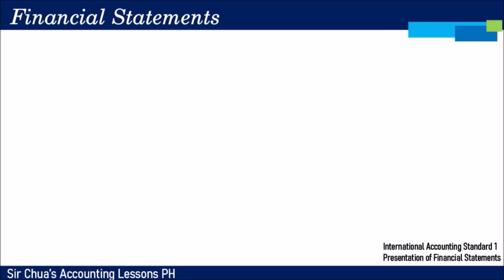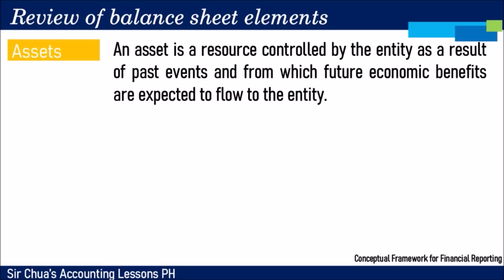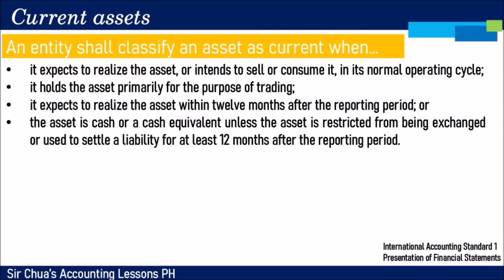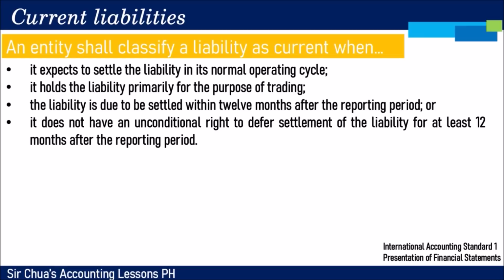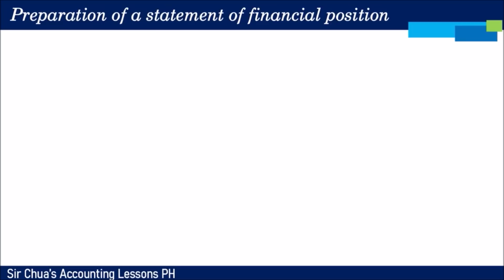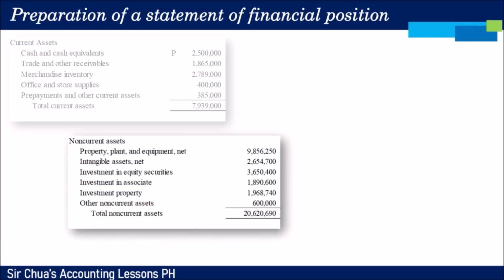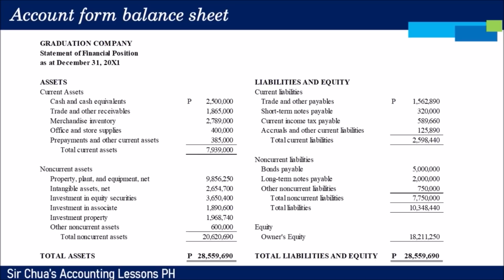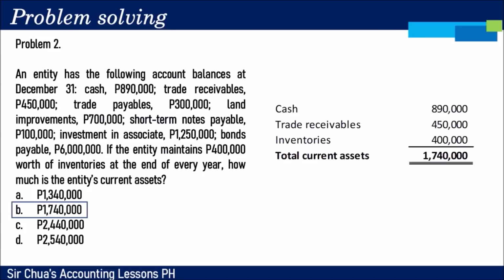[FABM2] Lesson 035 - Statement of Financial Position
FUNDAMENTALS OF ACCOUNTANCY, BUSINESS, AND MANAGEMENT 2

Lesson 035
SHS Constructive Accounting 1:
Statement of Financial Position